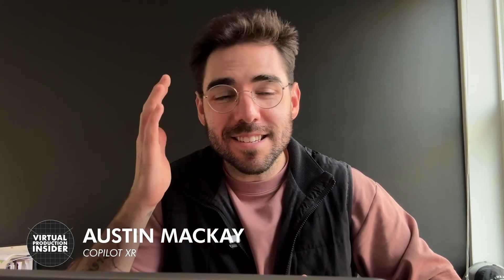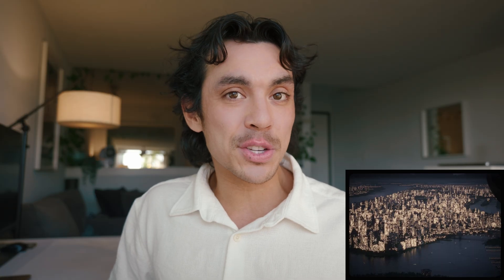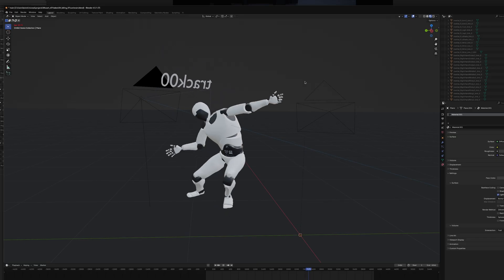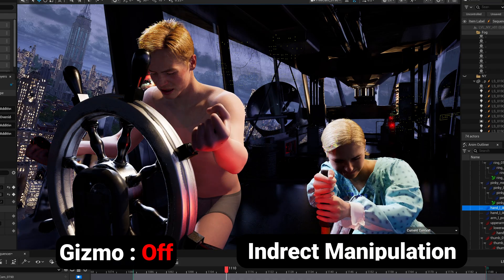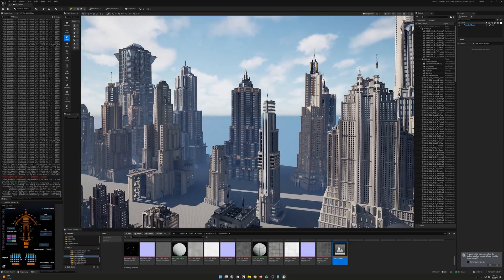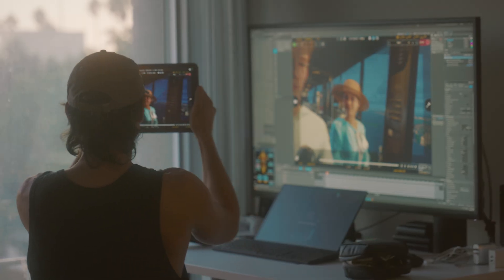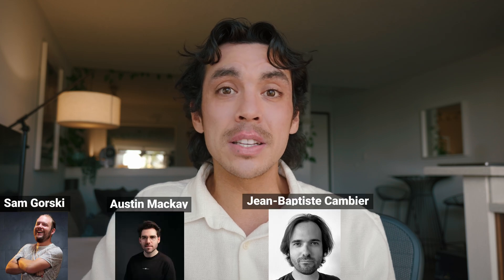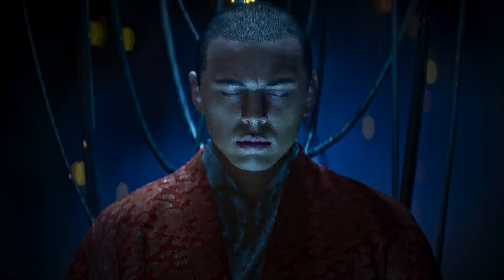Sky Scraper Breakdown : 3rd Place Winner in the Virtual Filmmaker Challenge in Unreal Engine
Happy to share the breakdown of my short film Sky Scraper, which placed 3rd in the 2025 Virtual Filmmaker Challenge. In this video, I share some behind the scenes info and tips.

Huge thanks to the organizers and judges David, Sam, Austin, Jonathan, and Jean-Baptiste and to the Unreal Engine community for all that you've taught me.

Software used
 @UnrealEngine   5.6
EmberGen  @jangafx
DaVinci Resolve  @BlackmagicDesignOfficial
MetaHumans
LiveLink